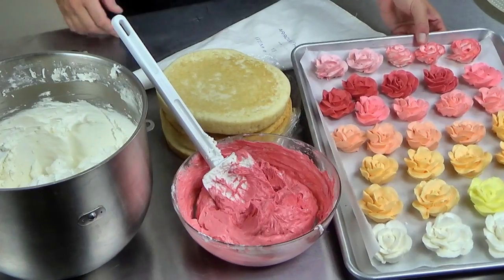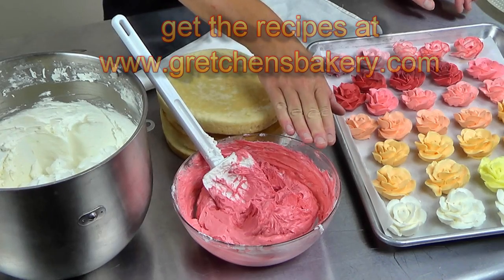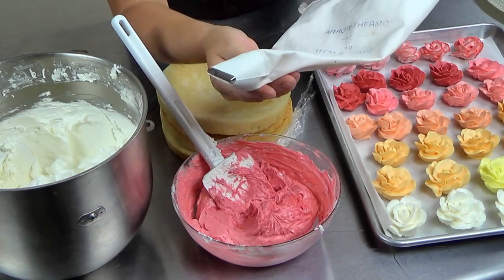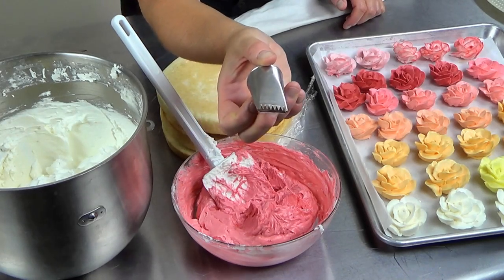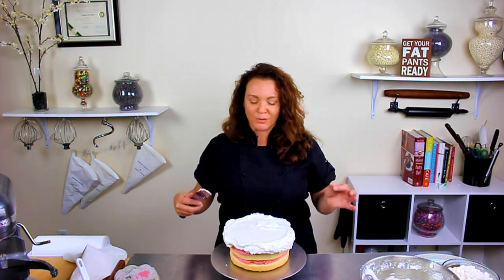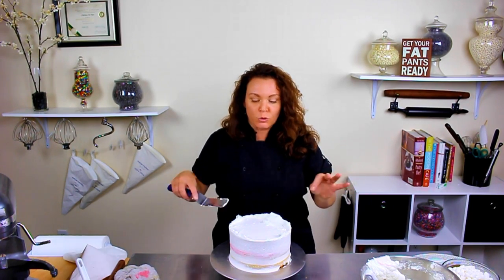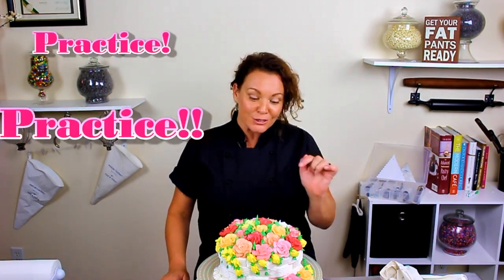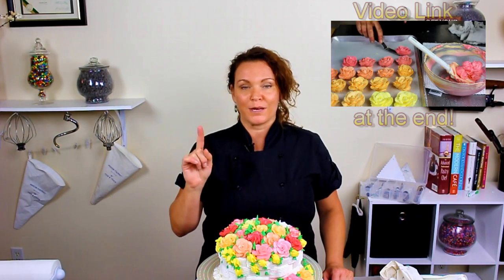Basketweave Flower Cake for Beginners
Check out the authentic Gretchen's Bakery Cake Kits and Ebooks